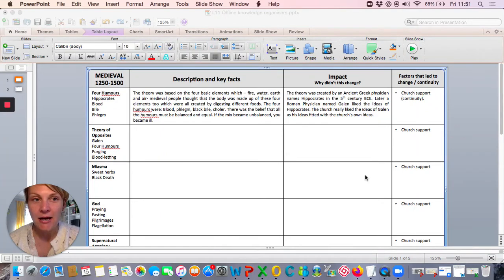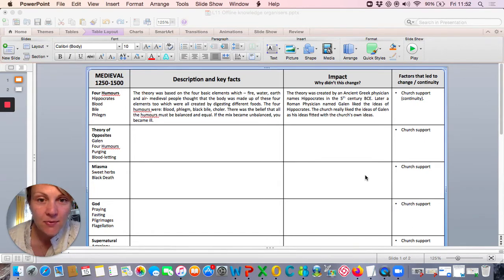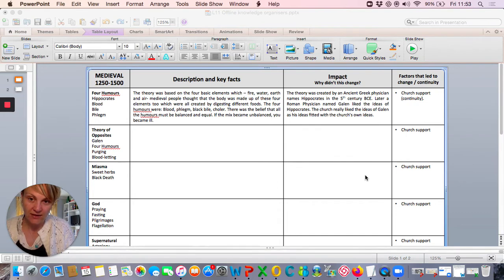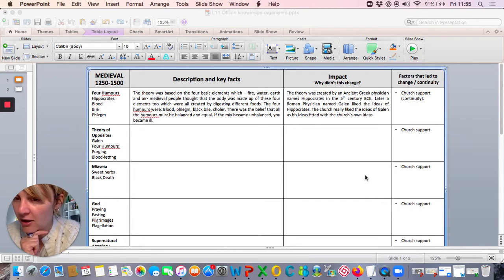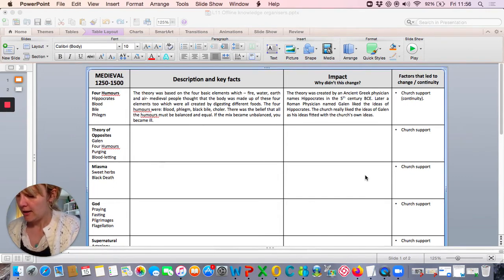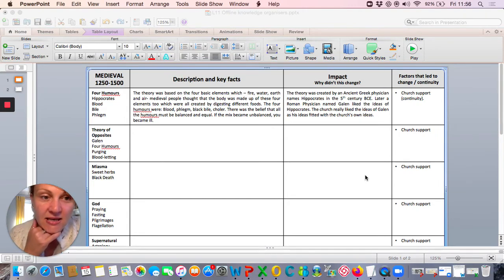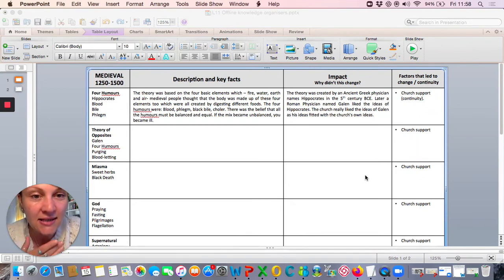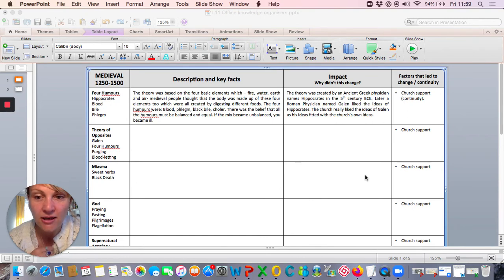How to complete the Medicine through time knowledge organiser